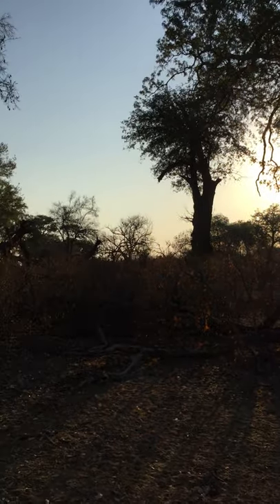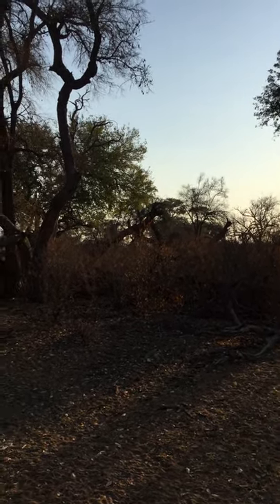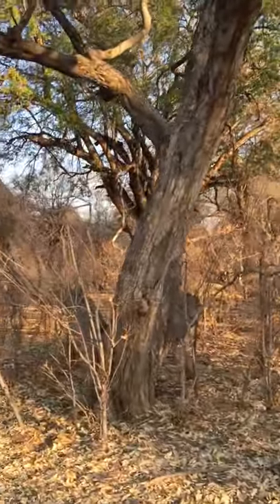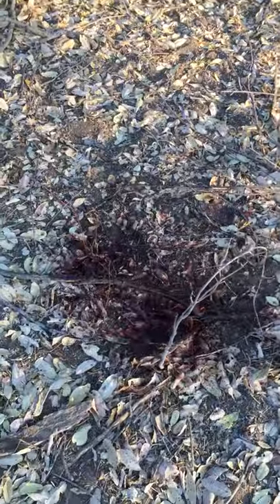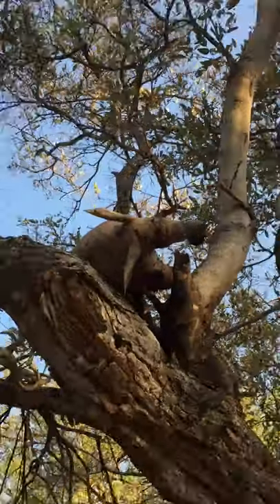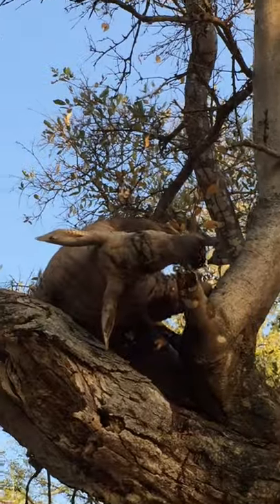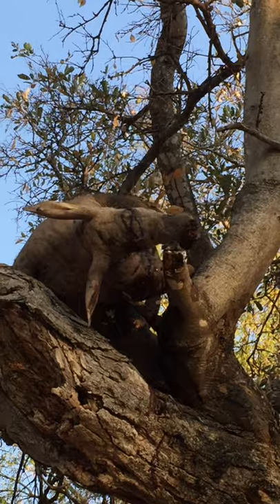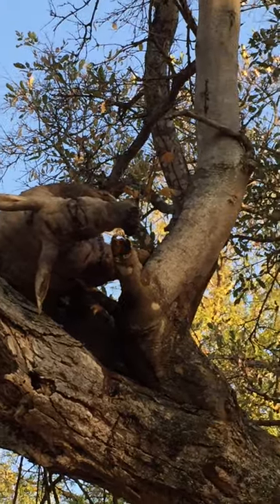An aardvark in a tree??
During a walk we spot one of the most elusive animals in the African bush in a tree, which is not supposed to be in a tree.